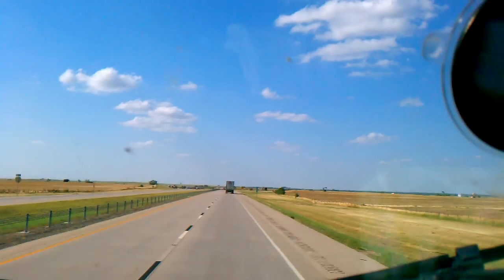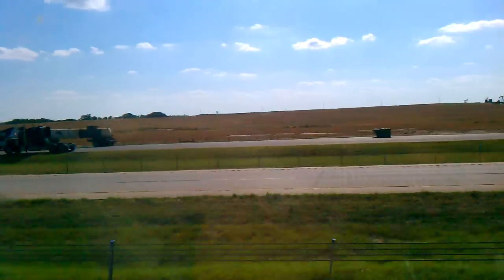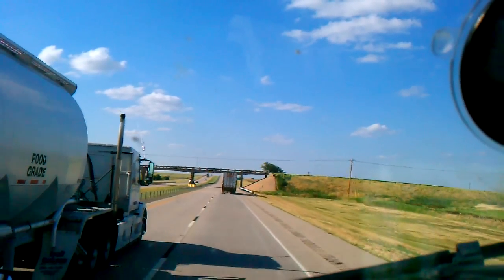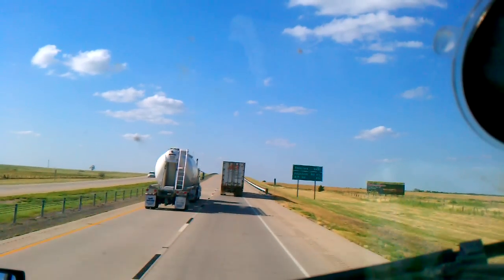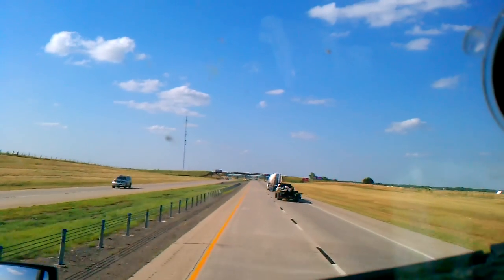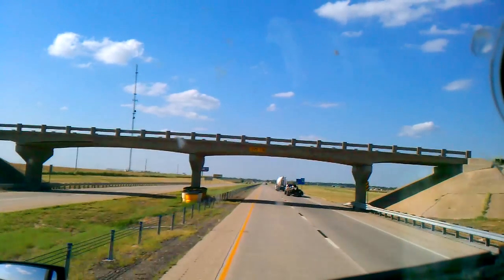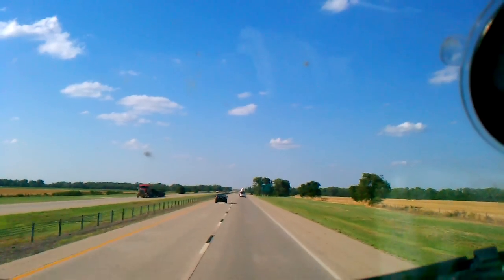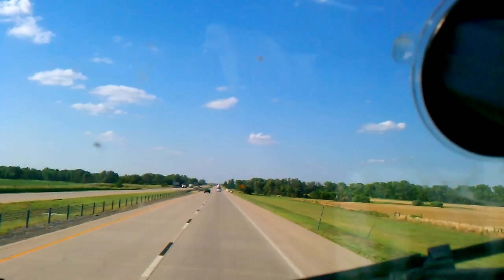Trailer burned up & 3 trailers with bee hives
Three trailers with bee hives,trailer without tractor burned up in pull off for trucks,tractor/trailer nose down used for advertisement